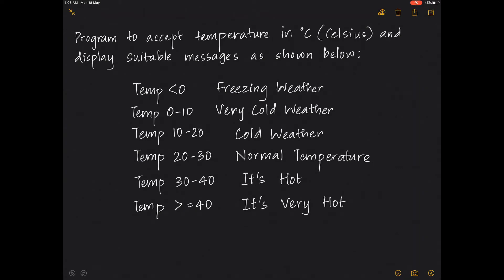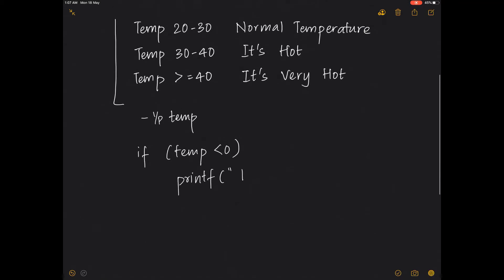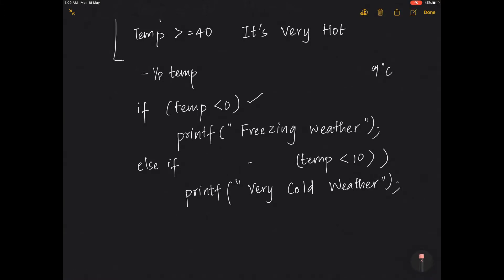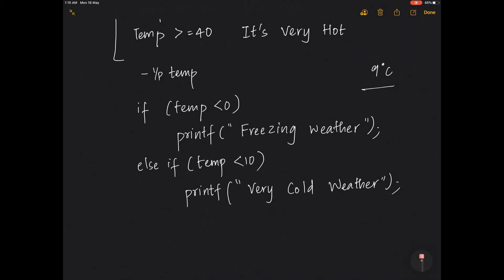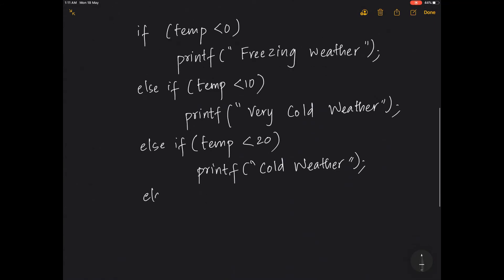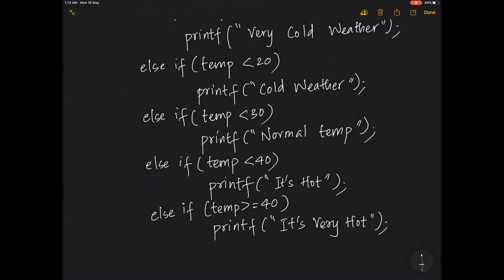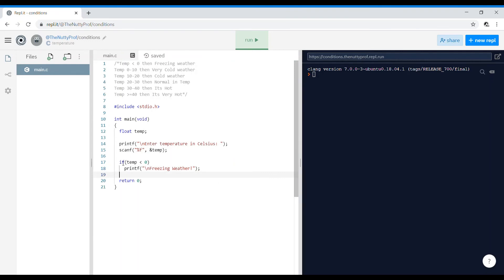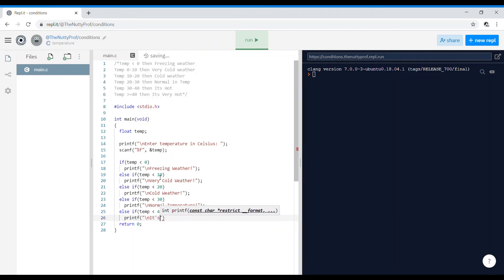Print weather according to temperature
Program to print weather comments based on temperature ranges.